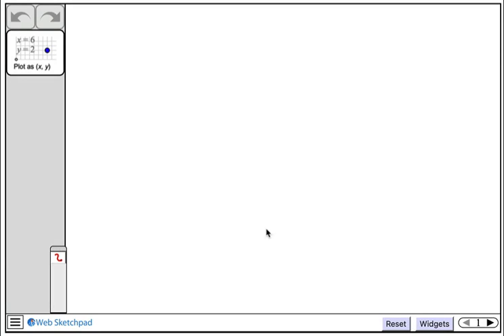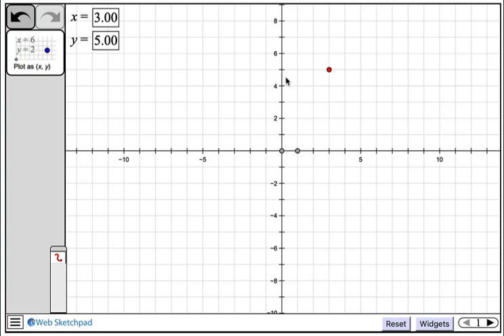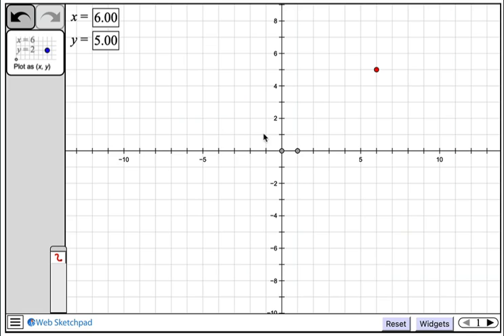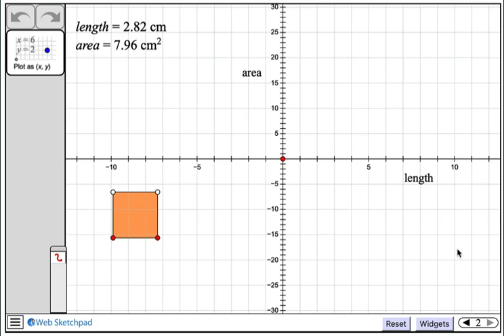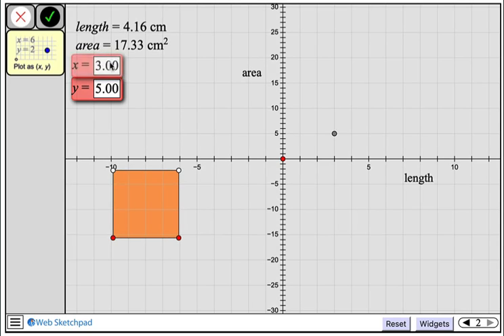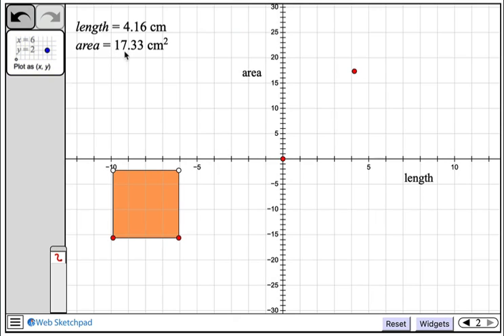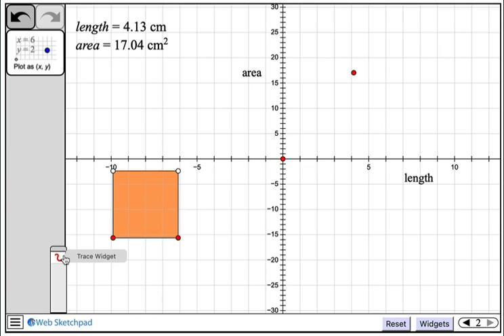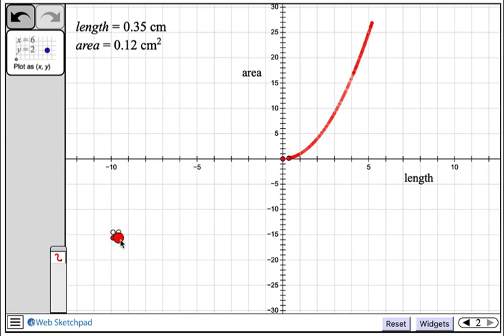How to Use the Plot as (x, y) Tool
This video demonstrates how to use the Plot as (x, y) tool.